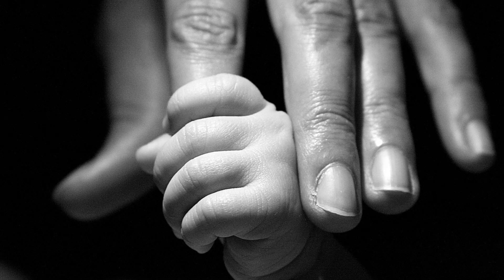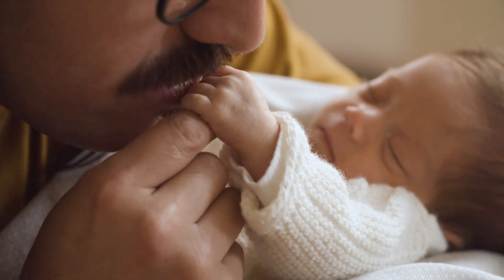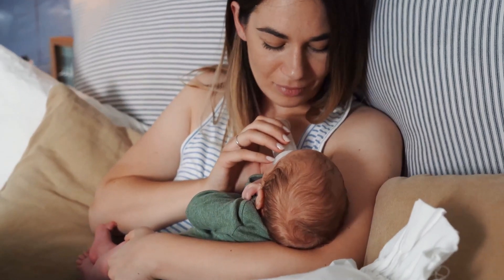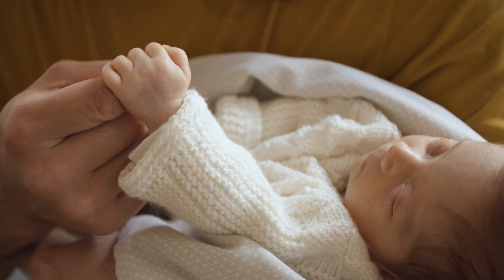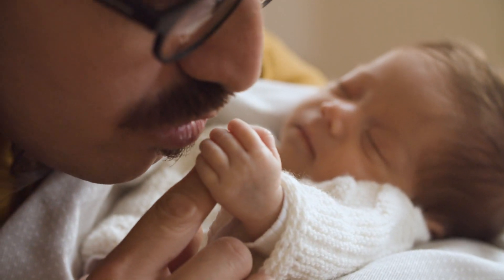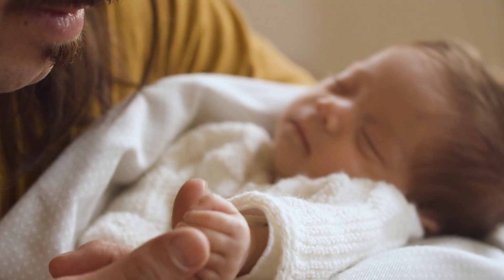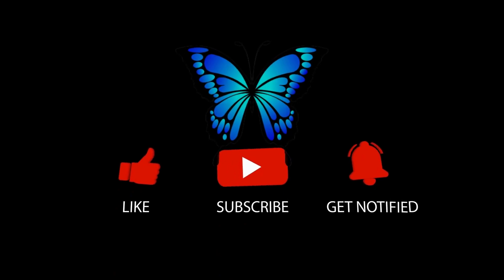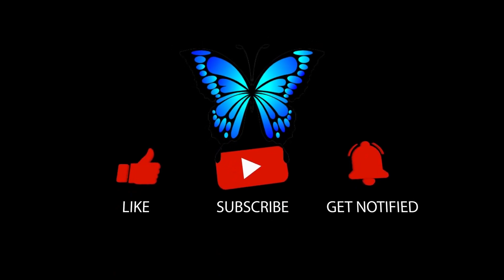Why Doctors Put Their Finger in newborn Babies' Mouths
Why do doctors put their fingers in newborn babies' mouths and palms? 🩺 It might seem strange, but there are actually several important reasons behind this common practice.

In this video, we'll explore those reasons and learn all about the fascinating world of newborn reflexes!

newborn baby,   reflexes,   grasp reflex,   sucking reflex,   doctor, health, development,   comforting,   feeding,   medication,  tongue,   palate,   gag reflex,    Neonatal reflexes,   Newborn oral examination,   Pediatric care,   Infant health